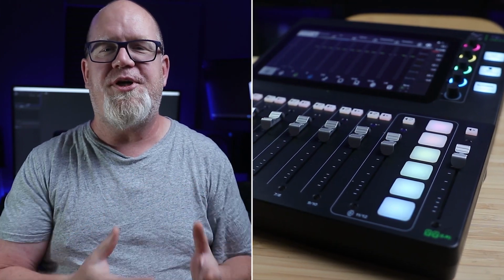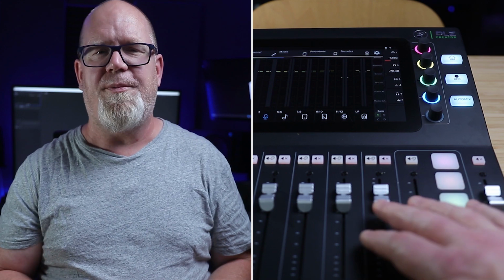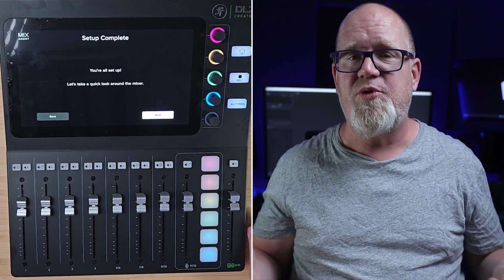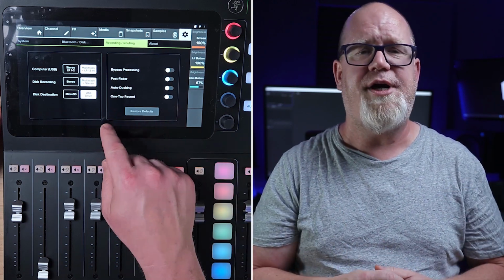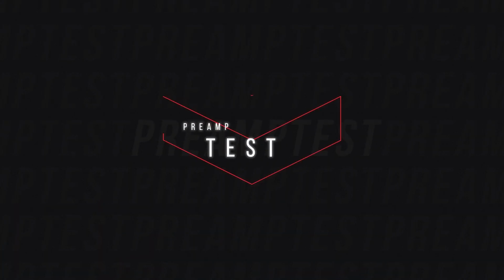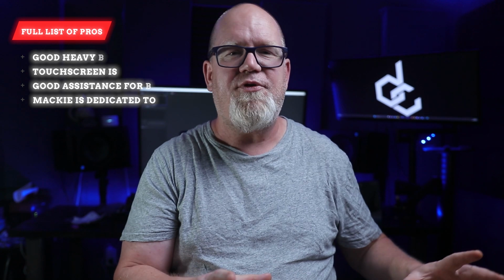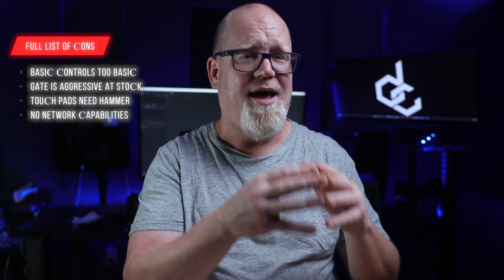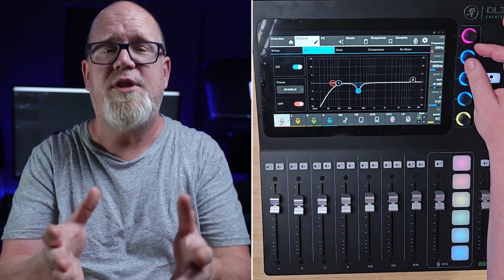SHOULD RODE BE WORRIED ABOUT THE MACKIE DLZ CREATOR??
Can this thing de-throne the Rode juggernaut that is the Rodecaster Pro II?
Let's take a look at the first podcast showing by Mackie, and see if this challenger is worthy!

Join the Dark Corner Studios Discord!!

My Gear -

Mics - RODE NT2A
- TZ Audio Products Stellar X2
Mixer - Arturia Audiofuse Studio
Secondary Boom Arm

Camera - Canon T7i

Lenses - Canon 50mm 1.8
Canon 24mm 2.8